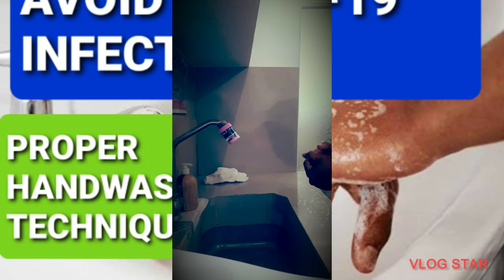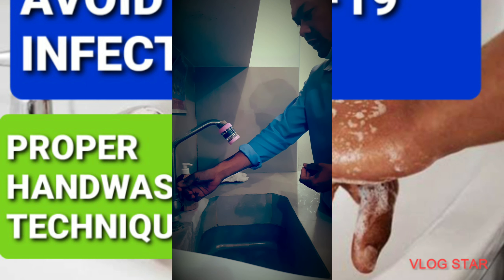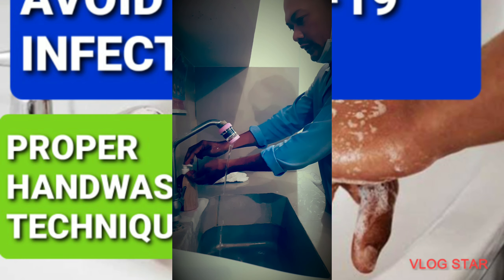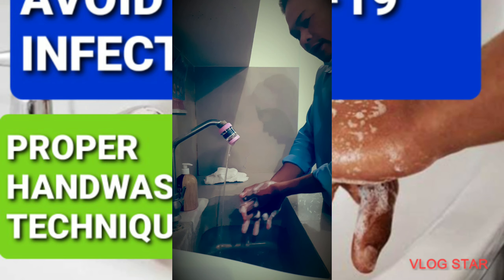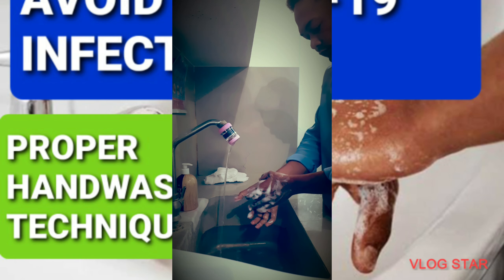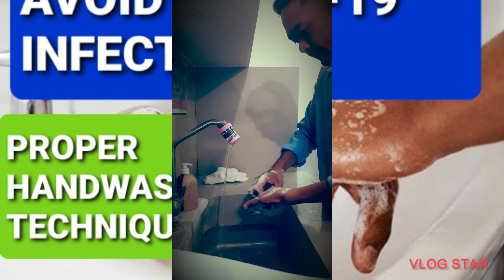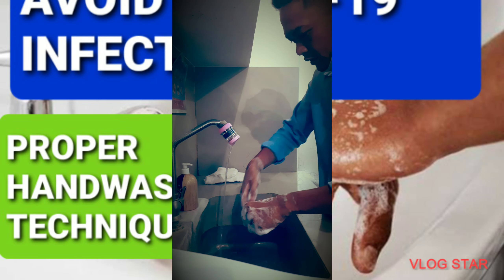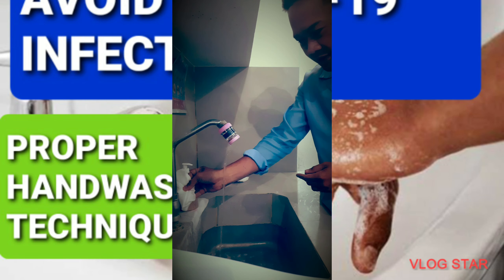PROPER HANDWASHING TECHNIQUE(to avoid CoViD infection)